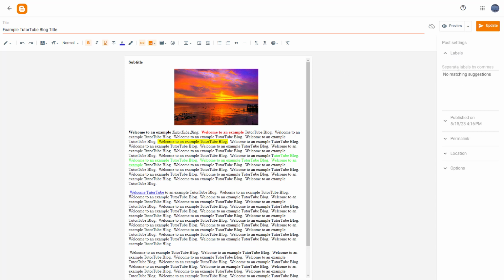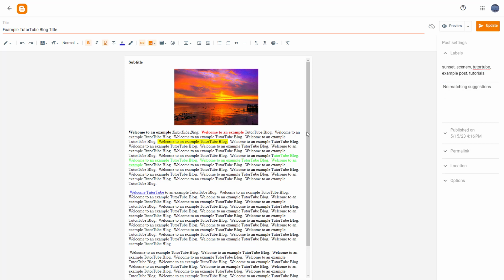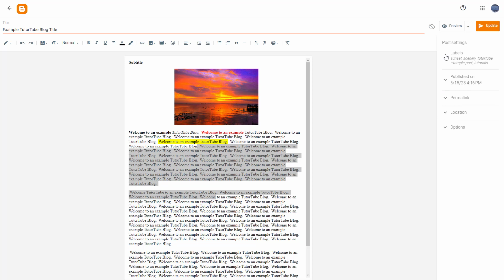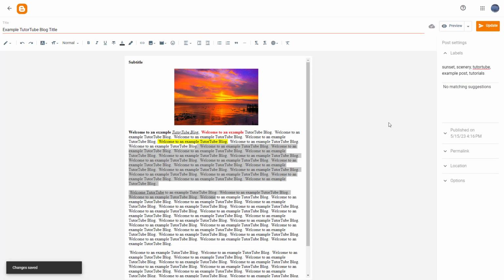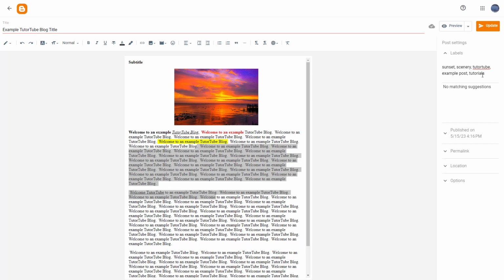Blogger - Lesson 15 - Adding Labels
In this tutorial, we will be discussing about Adding Labels in Blogger